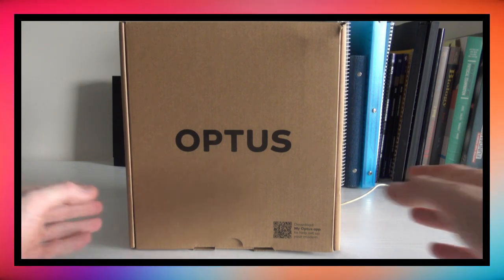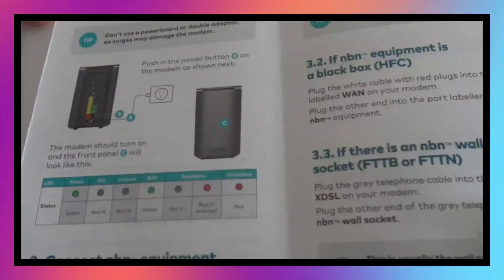Unboxing the Optus Ultra Wi Fi Modem Gen 2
My name is Jake and I am a vlogger who loves to document my daily life and share it with the world. But that's not all - I am also passionate about video editing, which I incorporate into my content to make it even more interesting and entertaining. If you're looking for a channel with funny and engaging videos, then you've come to the right place! And for even more exclusive content and perks, consider becoming a channel member.